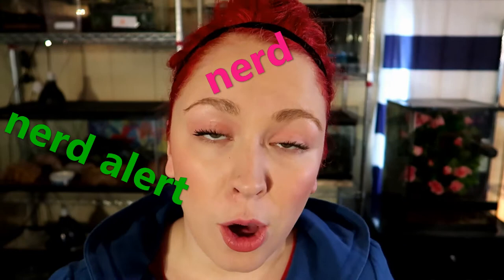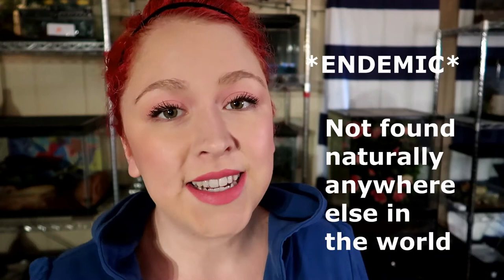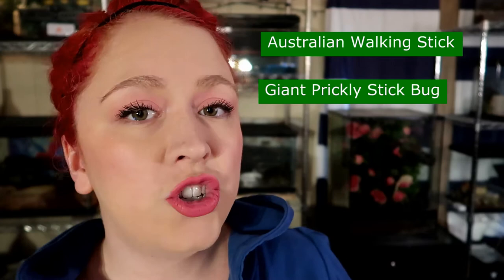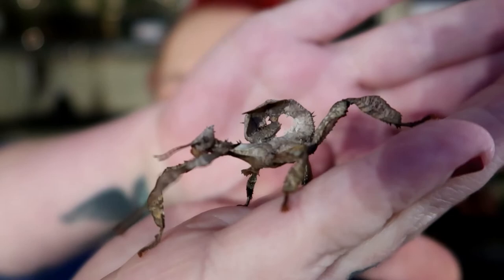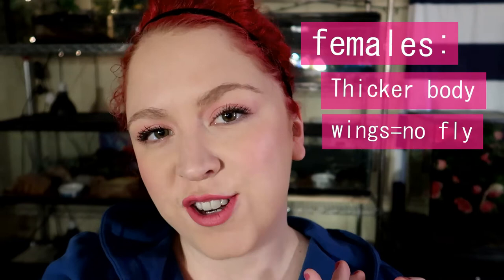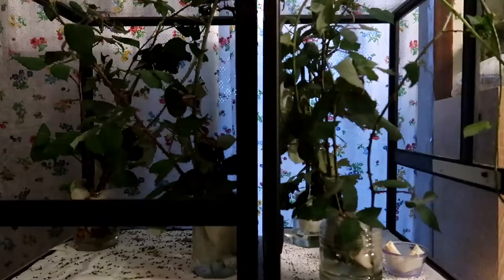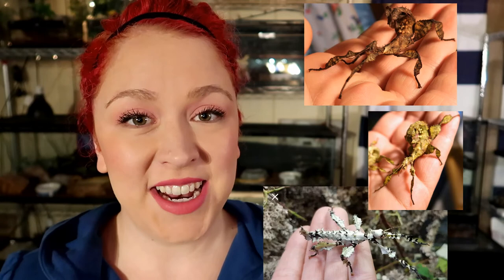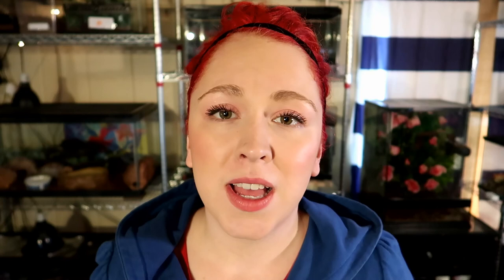Australian Walking Stick Care and Info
Australian Walking Sticks are AMAZING PETS!! In this video I'll show you how cool they are and how to take care of them!